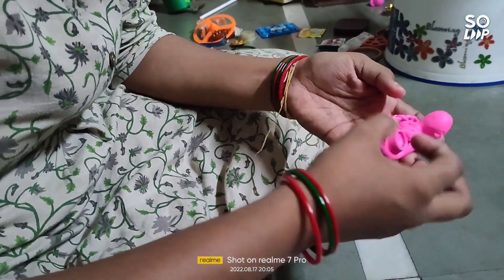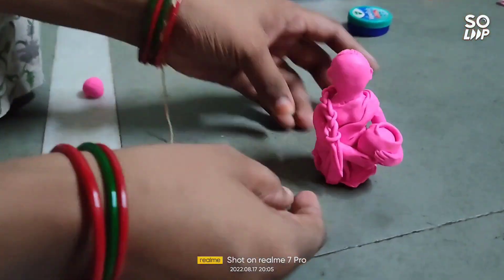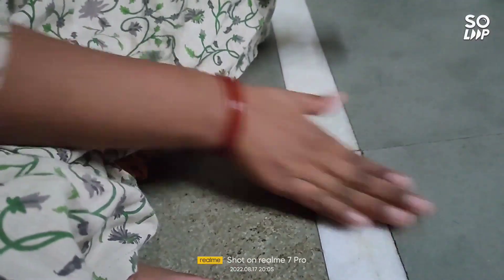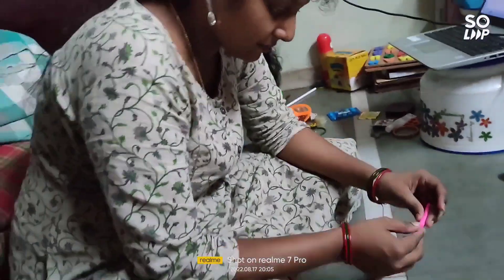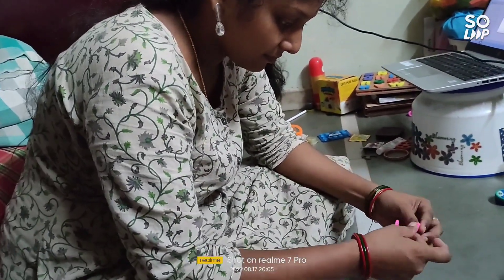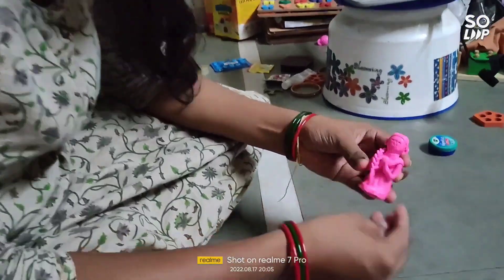Making miniature humans with Clay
Ganpati Decoration Started 2022 Part 1 making peoples with clay